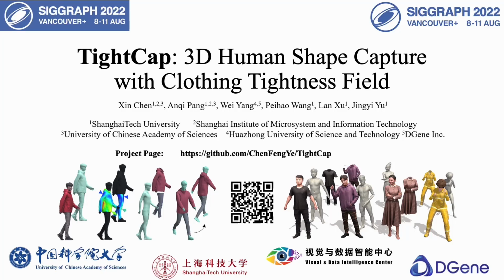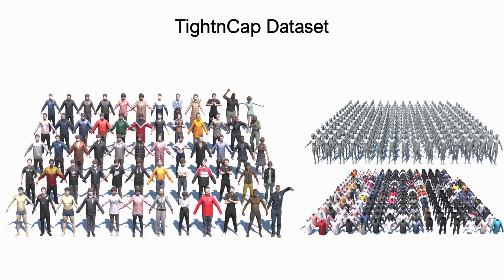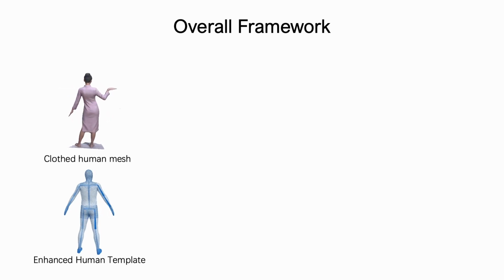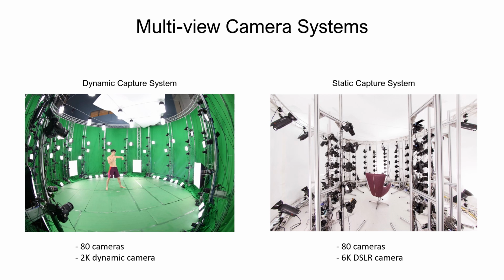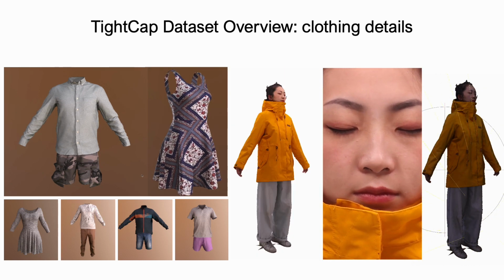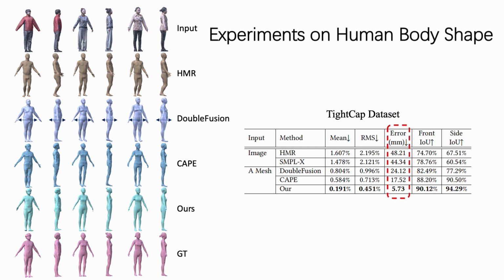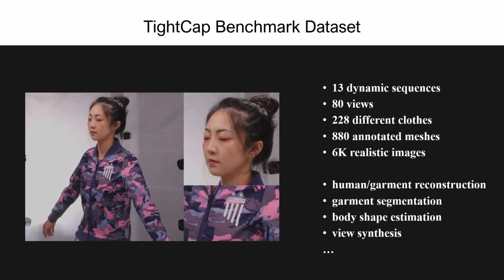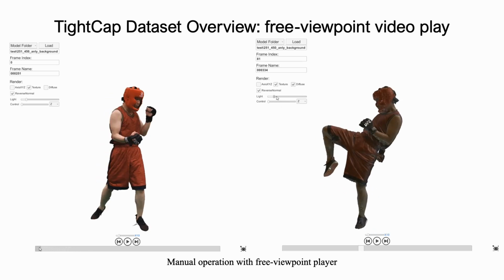TightCap: 3D Human Shape Capture with Clothing Tightness Field